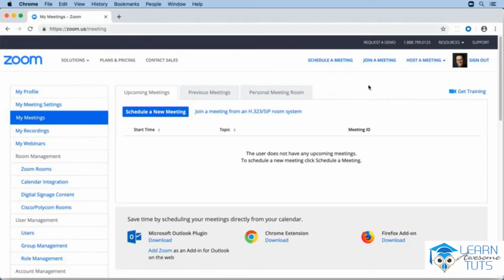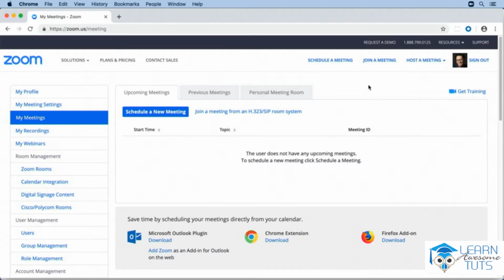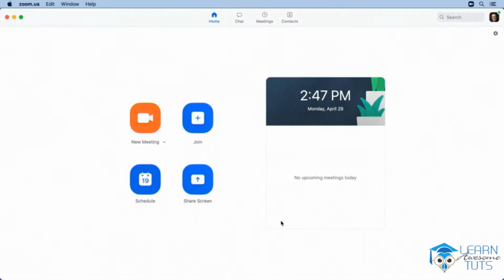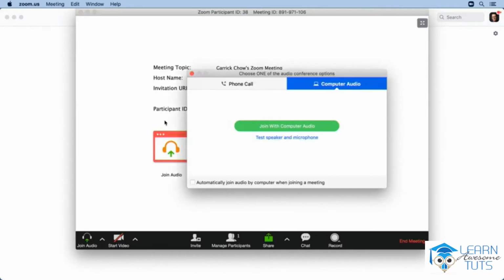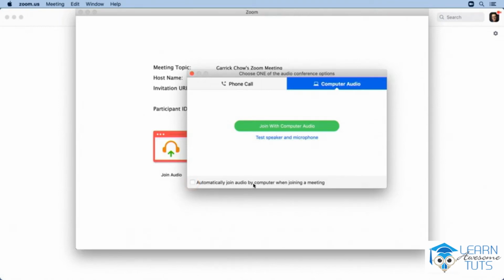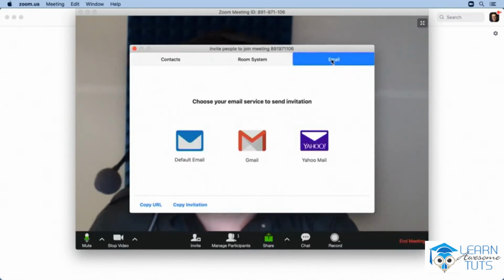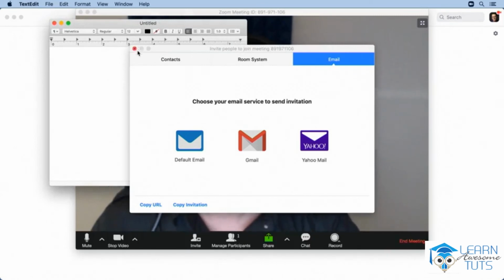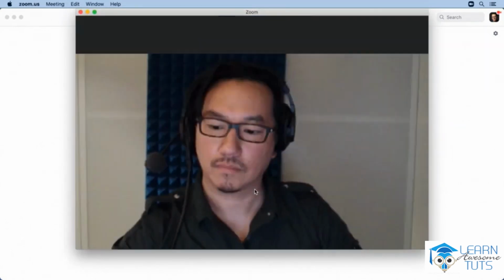05 Start a meeting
Start a meeting

Learning Zoom